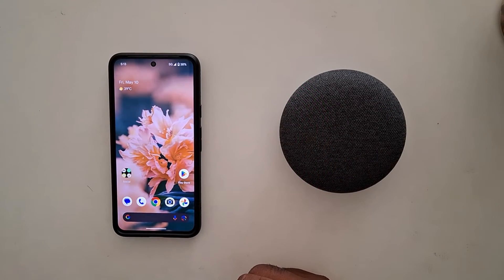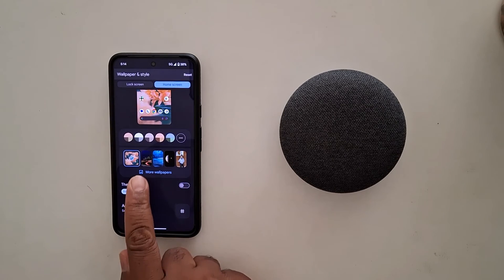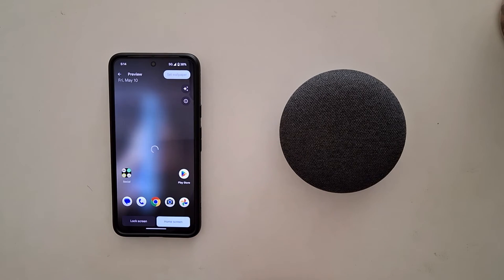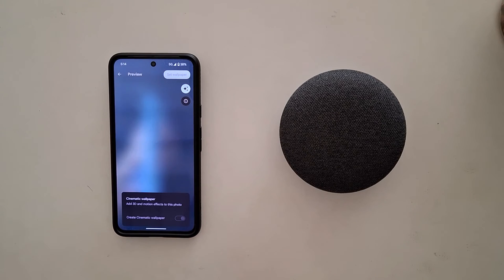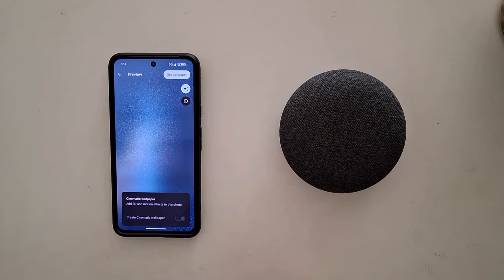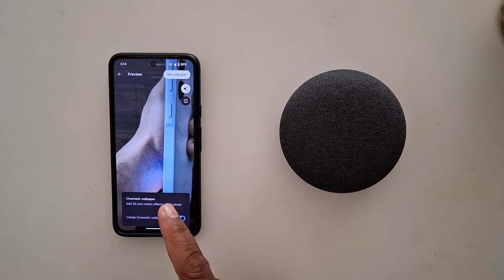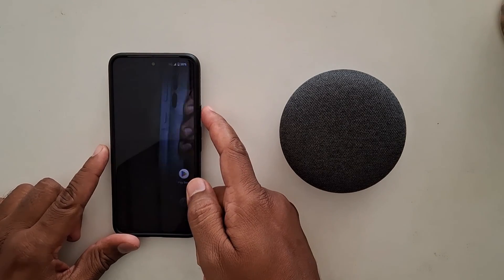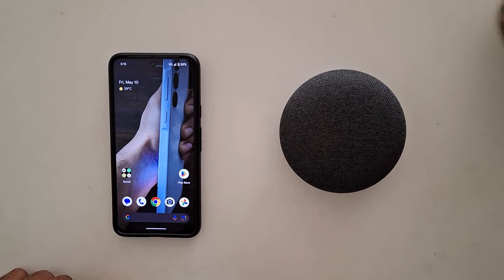How to Create 3D Cinematic Wallpaper in Google Pixel 8a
How to Create 3D Cinematic Wallpaper in Google Pixel 8a 5G. You can create a cinematic Wallpaper on your Pixel 8a to choose a photo from your phone gallery. It will make a stunning 3D Cinematic Wallpaper on your Google Pixel 8a devices.

More Queries:
How to Create 3D Cinematic Wallpaper in Google Pixel 8a 5G
How to Create Cinematic Wallpaper in Google Pixel 8a 5G
How to Make a Cinematic Wallpaper in Pixel 8a 5G
Google Pixel 8a Cinematic Wallpaper
How to Set Cinematic Wallpaper in Pixel 8a 5G
Pixel 8a
Pixel 8a 5G
Google Pixel